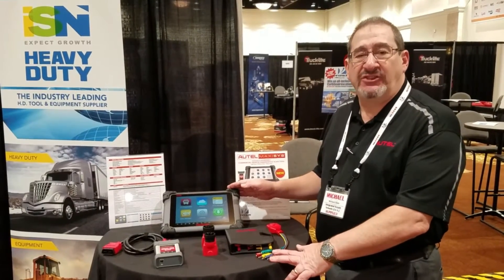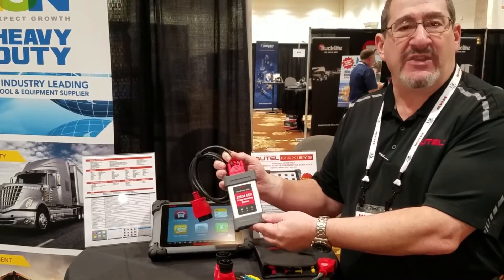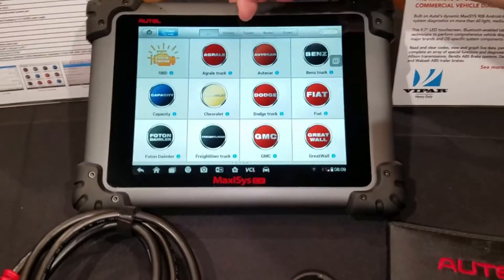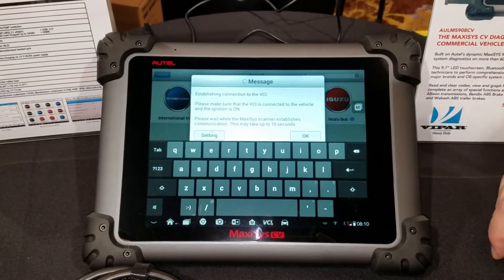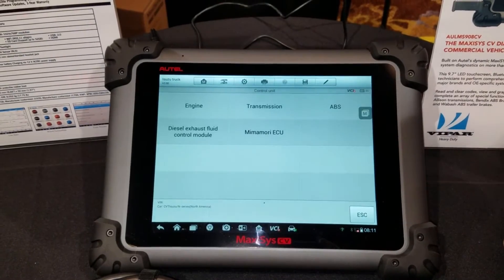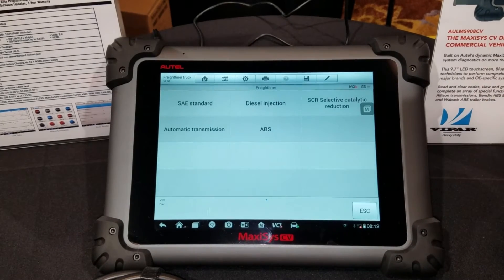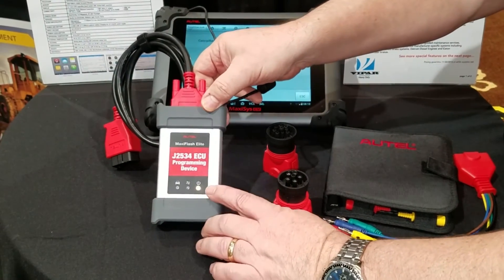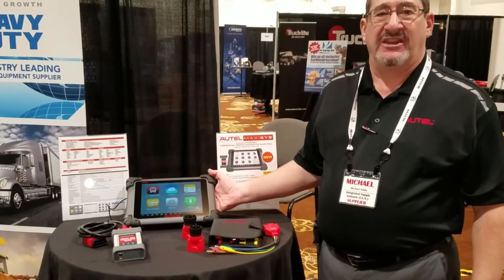Autel maxiSYS CV Overview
Introducing a new ToolWEB exclusive from Autel...

Built on the MaxiSYS Android-based platform, the MaxiSYS CV performs enhanced system diagnostics on more than 60 Heavy Duty vehicle brands. Read and clear codes, view and graph live data, perform tool-guided maintenance services, complete an array of special functions and diagnose manufacturer-specific systems including Allison transmissions, Bendix ABS Brake systems, Detroit Diesel Engines and Eaton and Wabash ABS trailer brakes.

Features and Benefits:

- Read and clear codes, view and graph live data
- Perform comprehensive vehicle diagnostics and services on all major brands and OE-specific system components
- Provides the special functions that complete repairs including Injector Quantity Adjustment, DPF Regeneration, Adaptations, Calibrations, Maintenance Resets
- Get more than twice the coverage at almost half the price* *Google search “Diesel Scan Tools"
- Bluetooth enabled & wireless connection to vehicles and internet
- Home screen icons are specific for each truck brand or systems manufacturer
- 9.7” LED touch screen and an Android 4.0-based platform
- 4.5 hour battery life
- Rugged, grease and water resistant case
- Vehicle Coverage: Mack, Peterbilt, Kenworth, Freightline, Paccar, Isuzu and more
- Service type: Detroit Diesel, Allison, Cummins, Hino, Wabco, Bendix and more
- 1 Year Warranty
- 1 Year free software updates (constant updates providing the user additions / improvements to vehicle coverage)